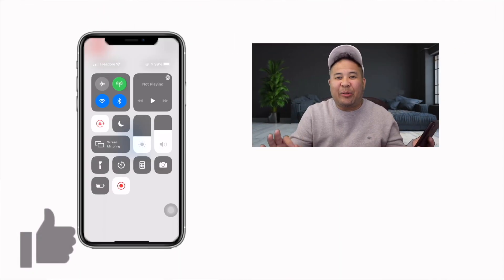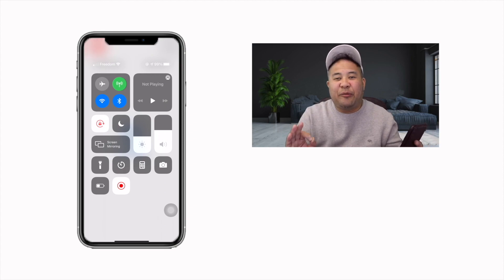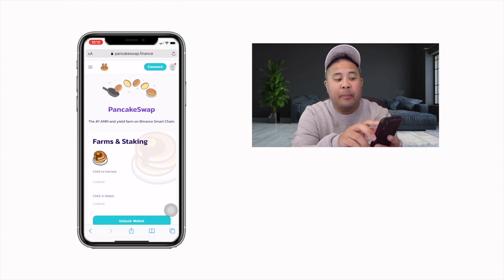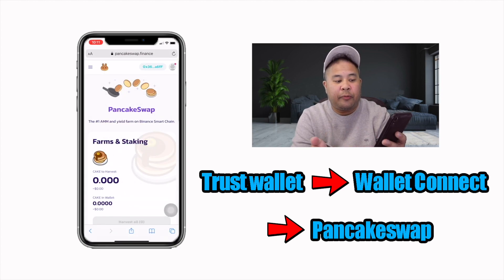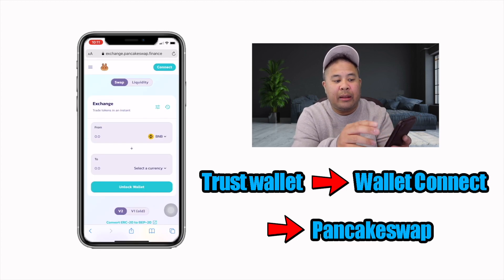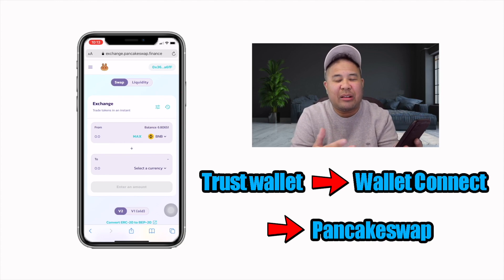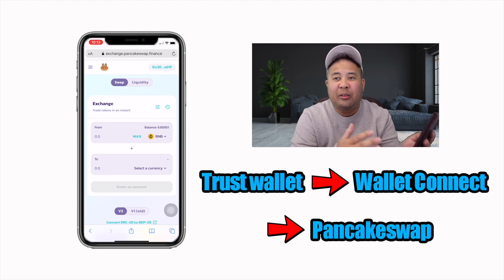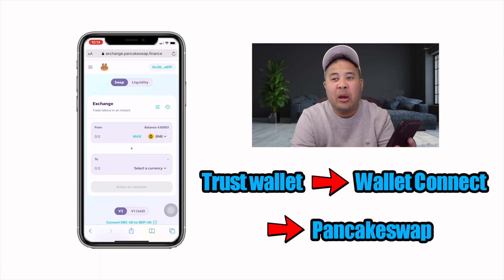Trust Wallet - Apple iPhone IOS Users Browser WalletConnect Pancakeswap - Problem Solved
How To Download and Use Trust Wallet DEX for Pancakeswap. Missing Browser Problem Solved

Easiest way to trade Stocks and Crypto in Canada

Watch This Video:
How to Connect Trust Wallet DEX - Swap Exchange Pancakeswap etc...

TimeCode

0:00 Intro
0:10 How To Find Browser In Trust Wallet via WalletConnect
1:00 Apple iPhone IOS - Trust Wallet - WalletConnect - Pancakeswap DEX

Full Disclosure,

I am not offering you financial advice. I do not have a financial background or financial degree. Everything said and discussed in this video in regards into the future and or price predictions are speculation based on daily news, market news and market cap evaluations. Please be safe when trading and investing. Do not purchase anything on fear or missing out due to anything I say. Please do your own due diligence and research.